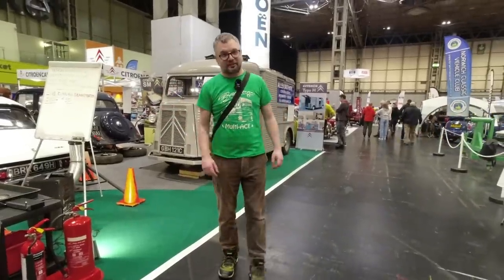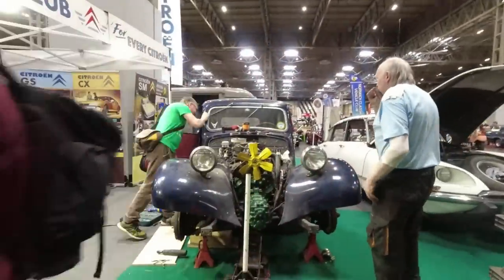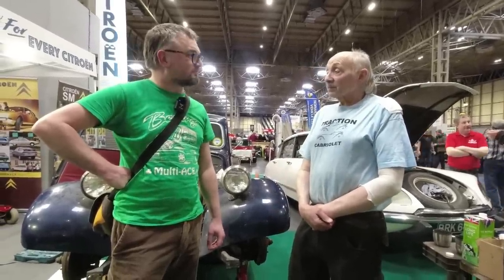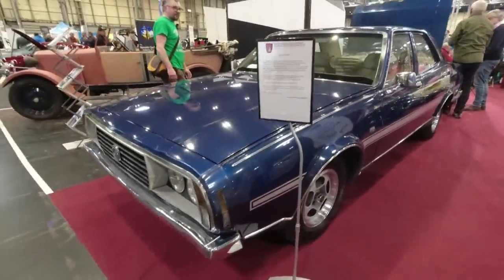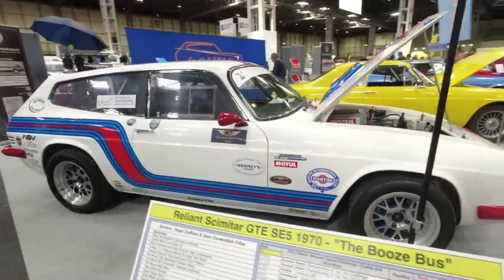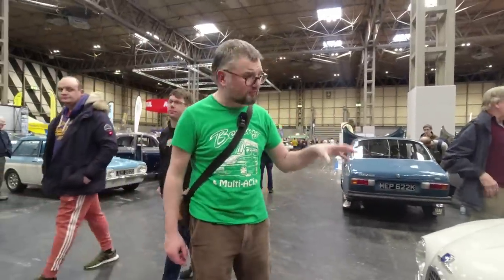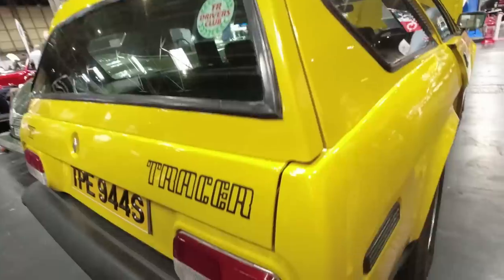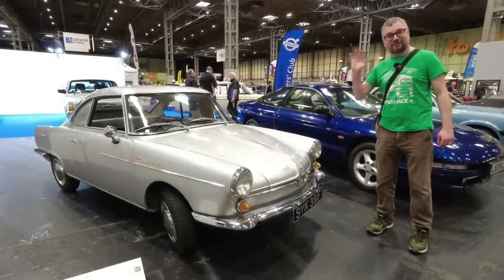Leyland P76 in the UK! Highlights of the PC Classic Car & Restoration Show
There was a Leyland P76 Targa Florio! I got muddled between litres and gallons... Plus, Saab Owners' Club provides some thrilling headlamp wiper action, Rover BRMs, Streetwise and Tomcats, an Australian Austin A40, Reliant Scimitars, Volvo Amazon Police car and 262C and that delicious NSU Sport Prinz.